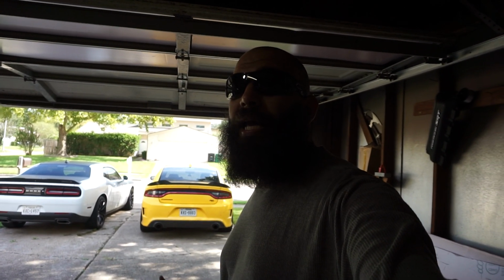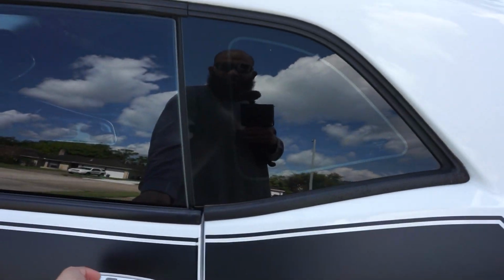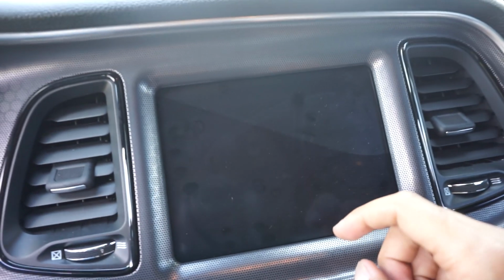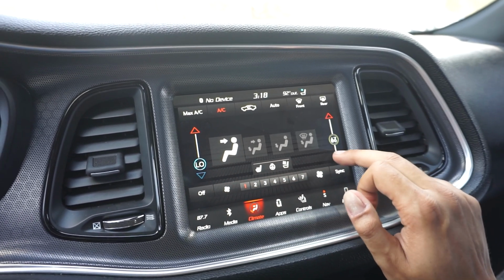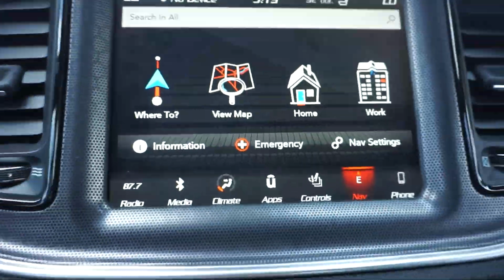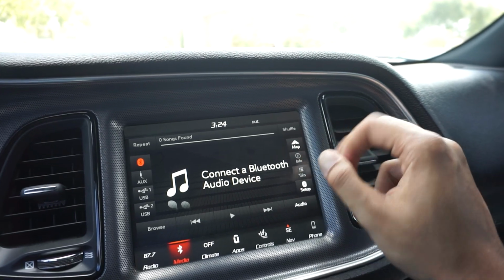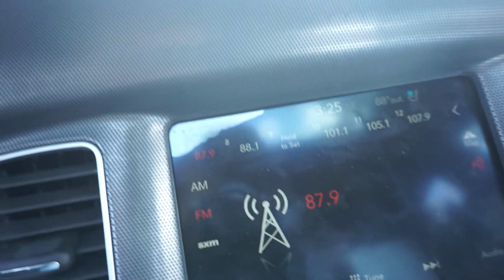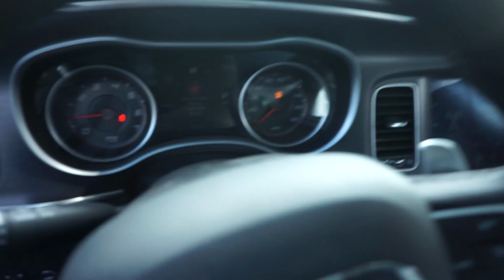Both of the screens on my low mileage Mopars are delaminating!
Mods:
- 426 Forged HEMI Shortblock fromArrington Performance
- D1SC Procharger @ 12psi
- Ported Stock Heads
- Custom Spec Cam
- Fore Innovations triple pump fuelsystem
- 700whp + on pump gas